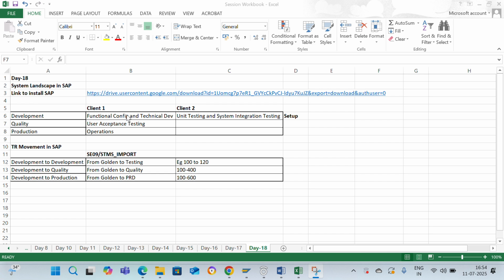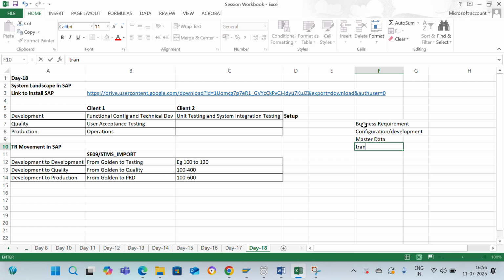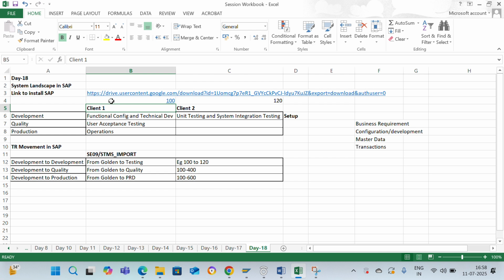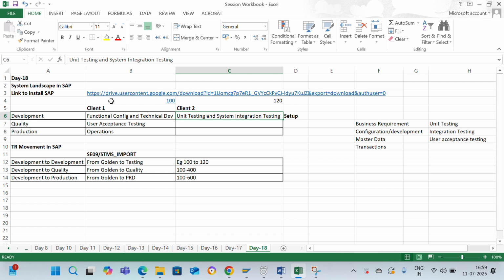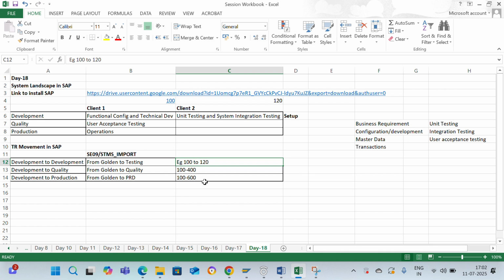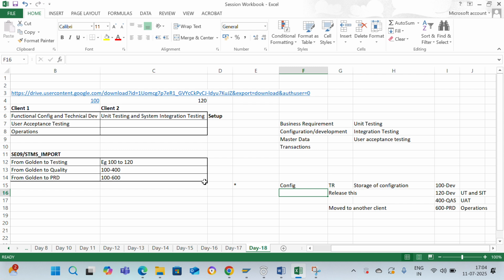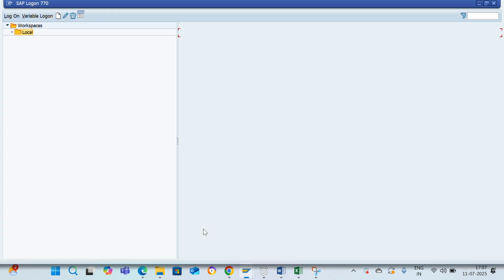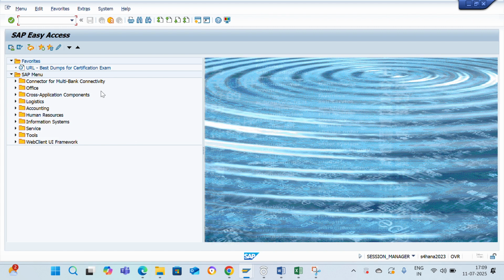SAP S4 HANA FICO Day 18 (Free)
This video covers System landscape and clients in SAP. Please consider a small correction that the TR is moved from Dev 100 to Dev 120 with T code SCC1 and not SCC4.